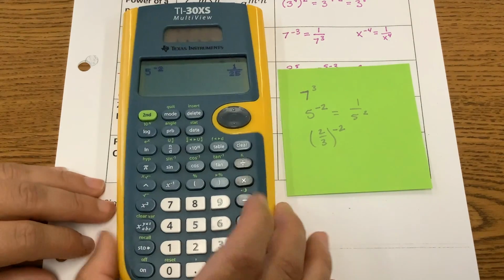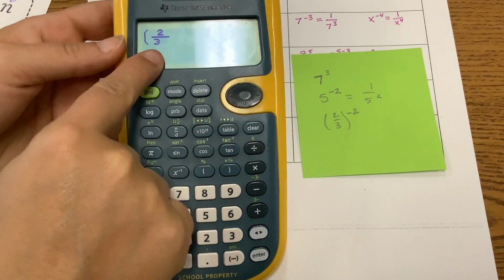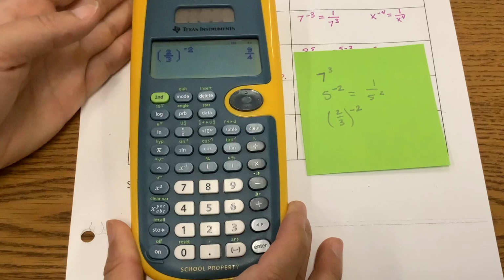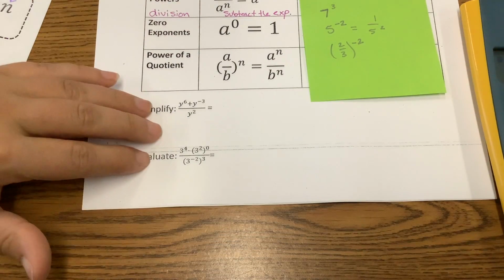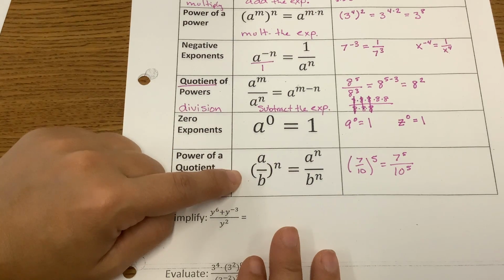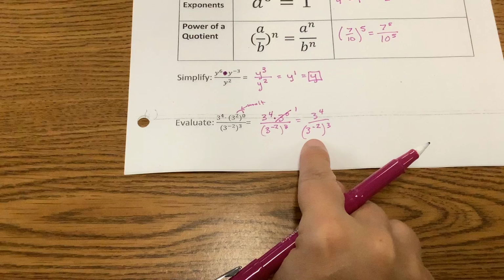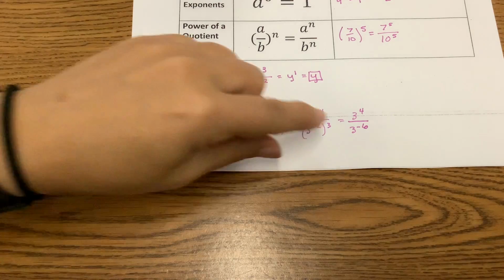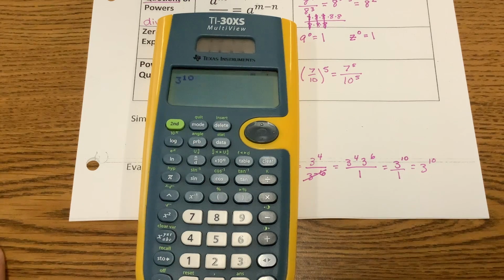EE.1 Notes 2/3